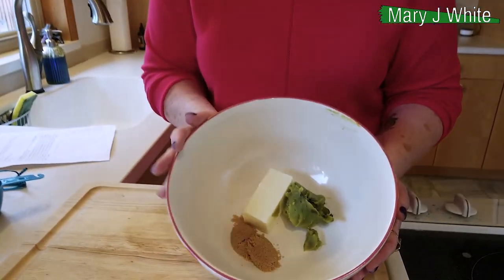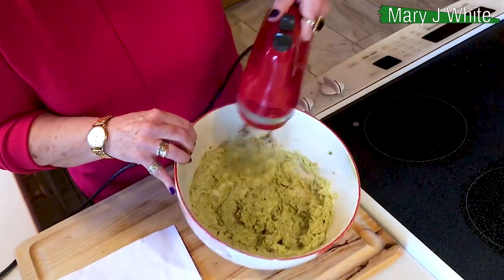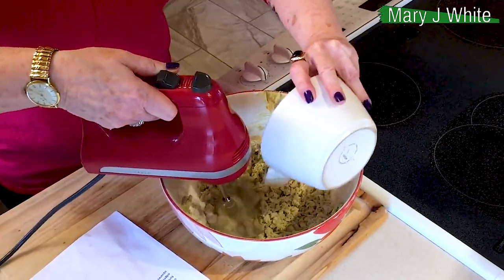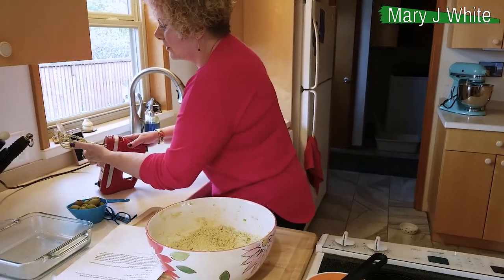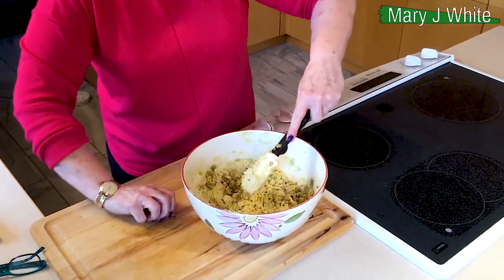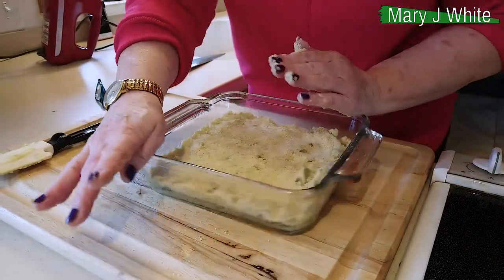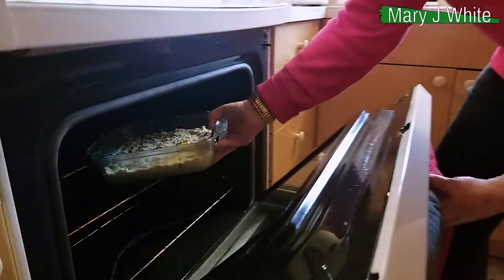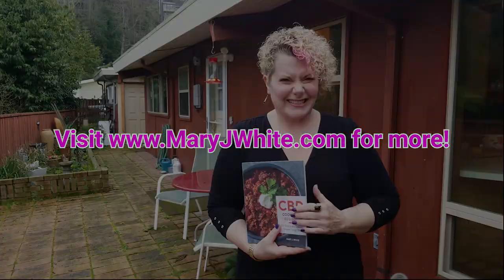Shortbread Edibles! - MaryJWhite - The "Cooking With Cannabis Lady"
Here's an easy shortbread recipe from the "CBD Cookbook for Beginners." This recipe works with both CBD and THC butter, so use whatever you prefer!

) for more CBD information, including cannabis cookbooks, cannabis cooking classes, recipes, and information about me!

Music from the Free Music Archive:

1st song:
Robert John - Homefire

2nd song:
Jahzzar - Comedie

3rd song:
Dee Yan-Key - Good Bye